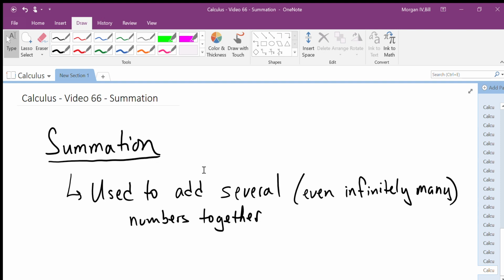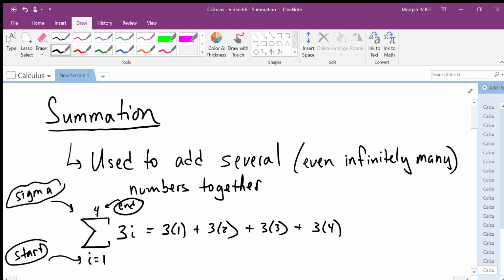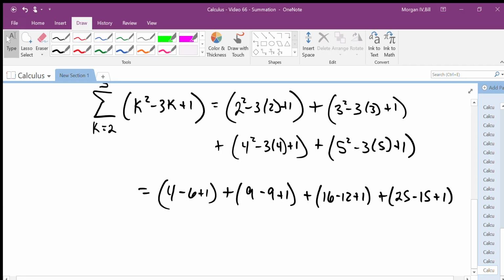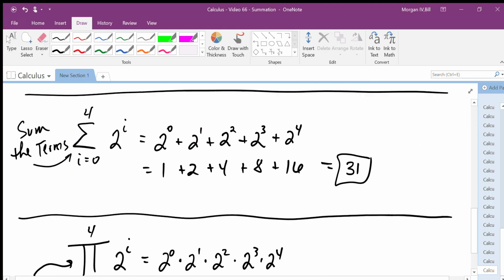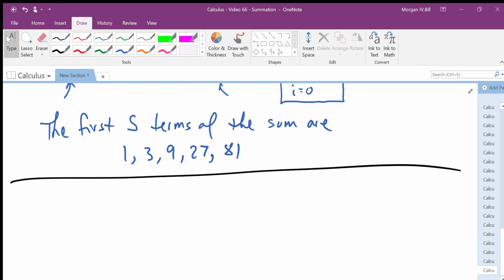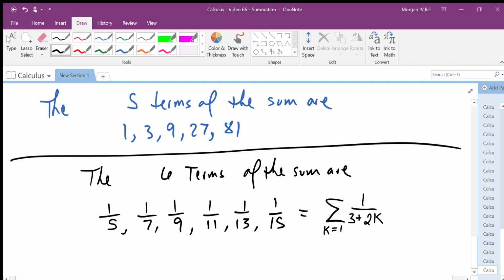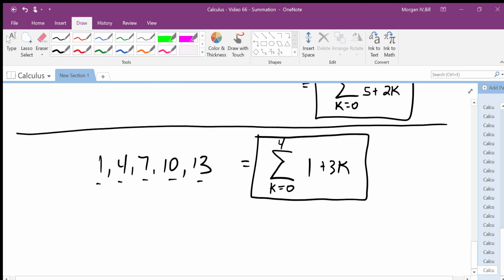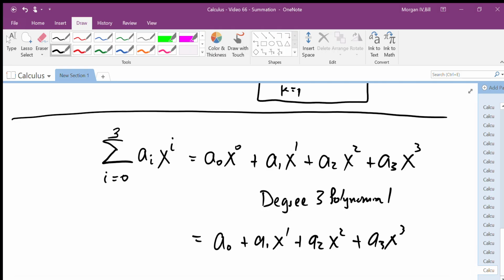Calculus - Video 66 - Summation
Calculus I - Summation
Watch @WorstMathVideosEver​